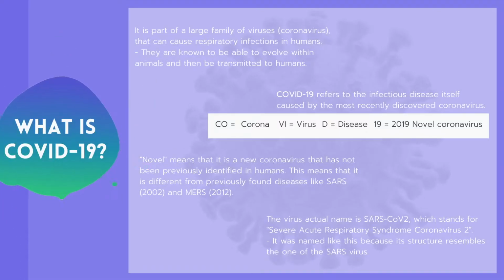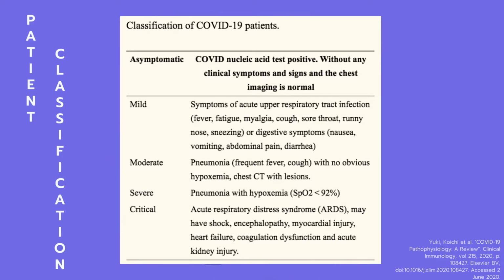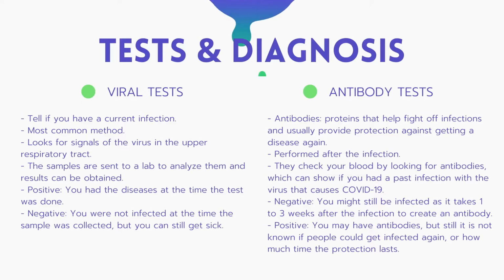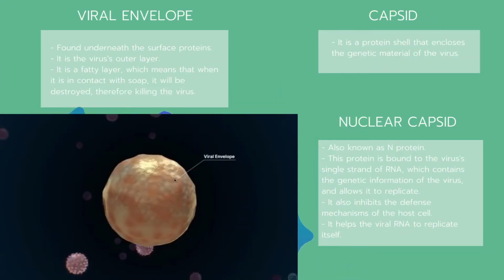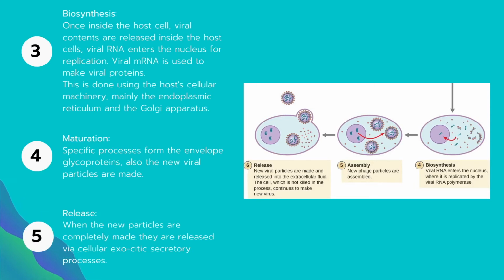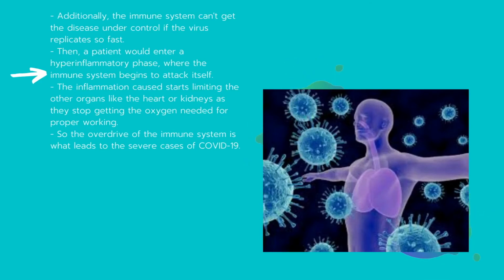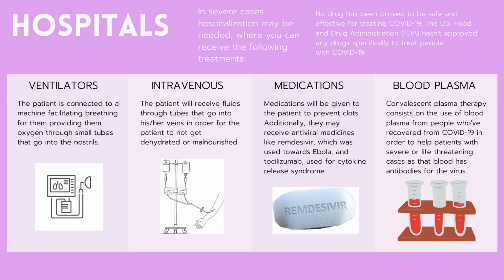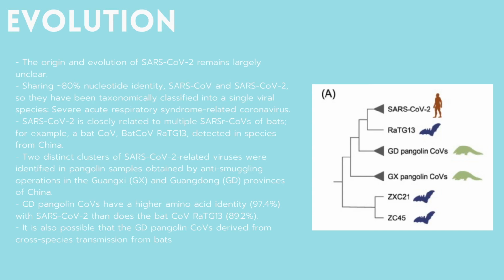COVID 19 Pathophysiology - Gail Ramírez 1102